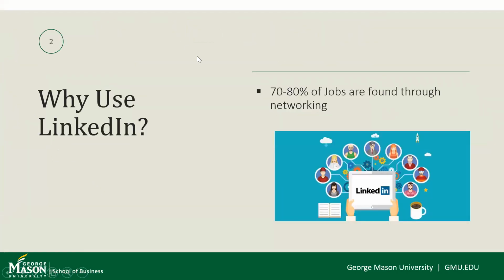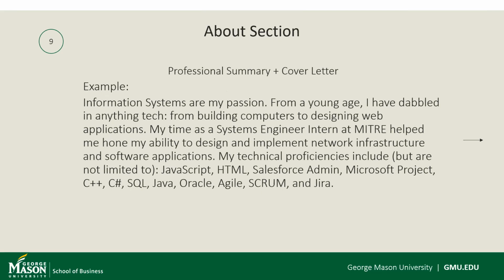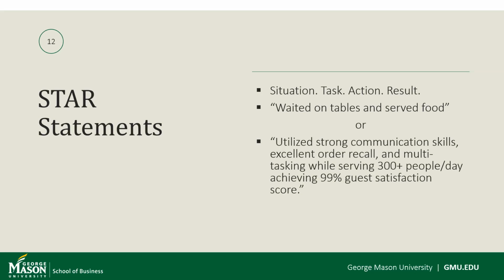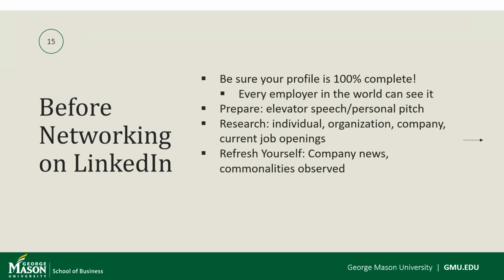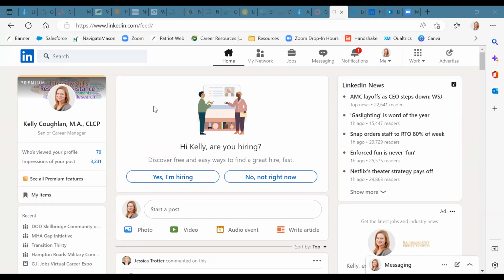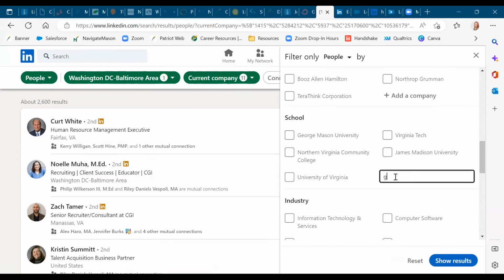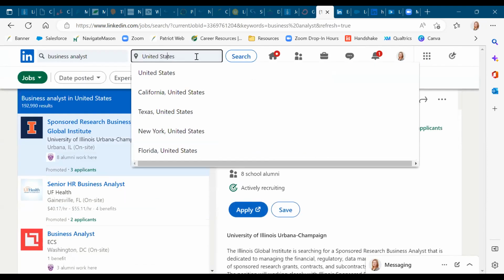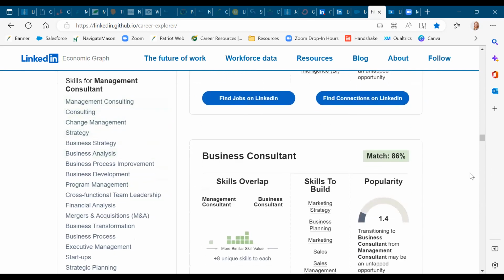Linkedin for Students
Learn how to use LinkedIn as part of your job search with host Kelly Coughlan, M.A. in this recorded session from November 29, 2022.